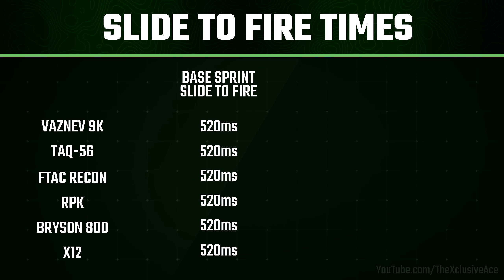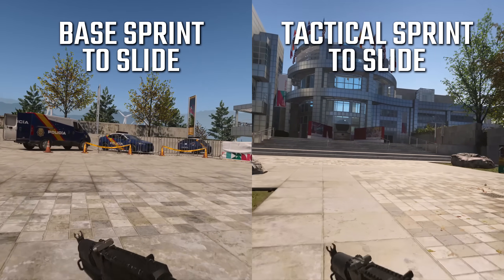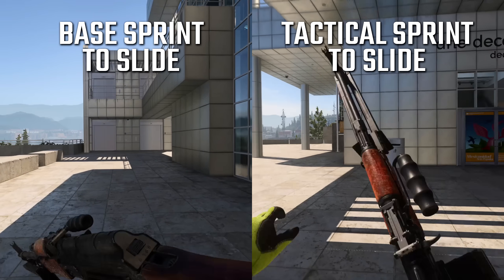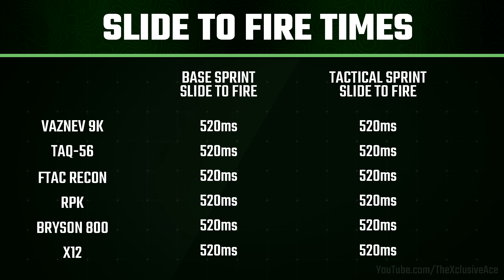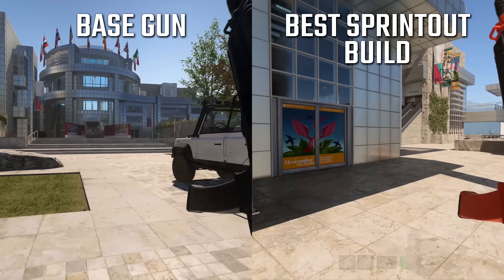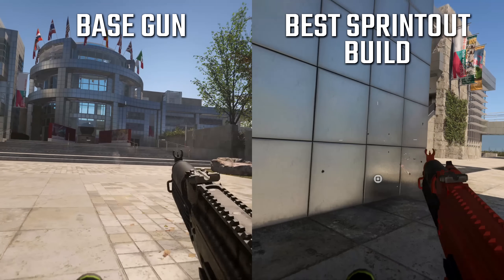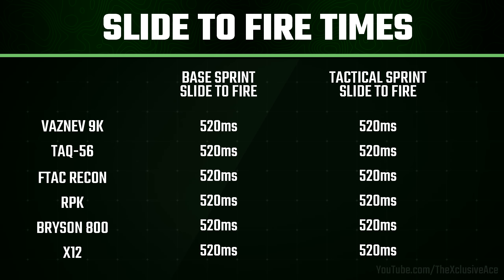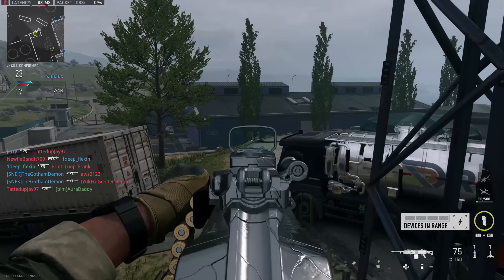Why is Sliding Still so Bad in Modern Warfare II? | (MW2019 vs MWII)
One mechanic that was used very frequently in Modern Warfare 2019 that we rarely ever see used effectively in Modern Warfare II is sliding and while slide cancelling is of course a large factor, I wanted to look beyond that to see if there are any other clear difference between this mechanic in these games.  What are your thoughts on the current state of sliding in Modern Warfare II? Do you think it should be made more/less viable or are you happy with it in its current state?

0:00 Intro
1:00 MWII Base Slide to Fire Times
1:59 MWII Tactical Slide to Fire Times
2:35 MW2019 Slide to Fire Times
3:58 Is this Why Sliding is so Bad in MWII?
4:54 Should Sliding be More Viable? (My Thoughts)
7:24 Wrap Up